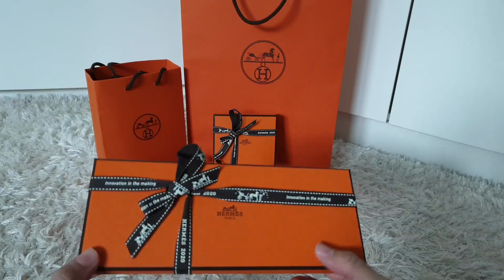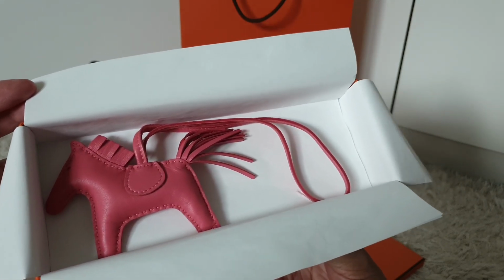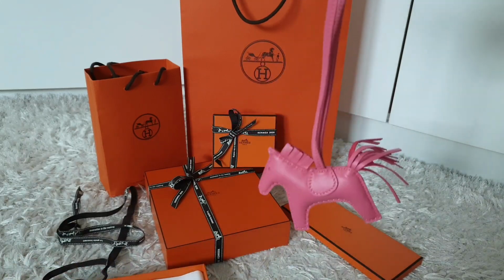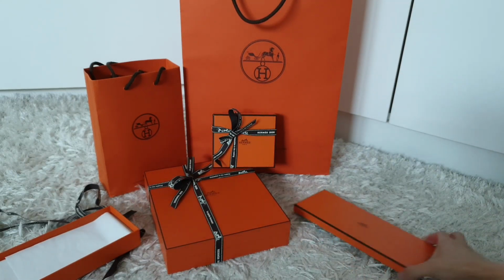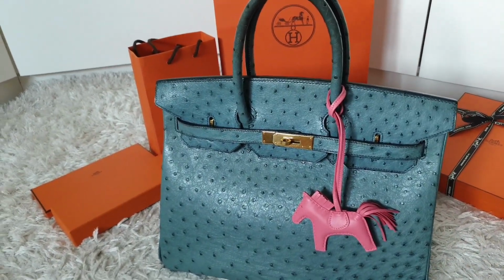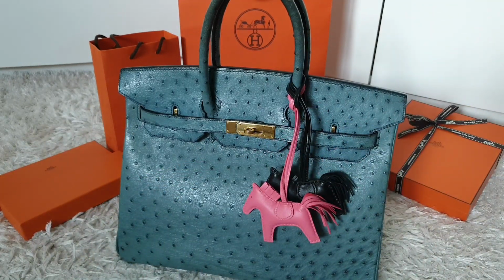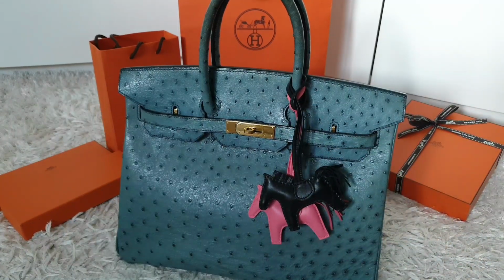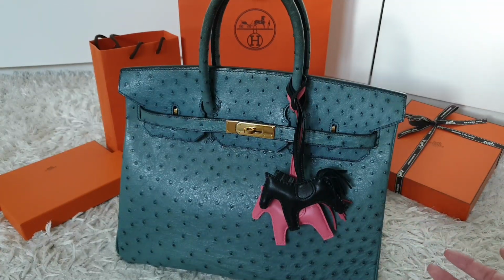Unboxing Hermes rare find